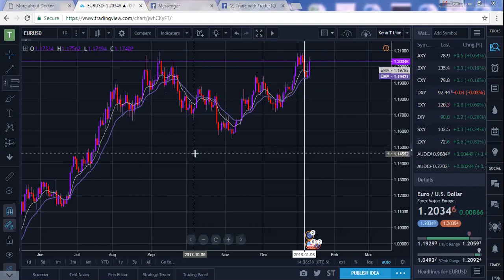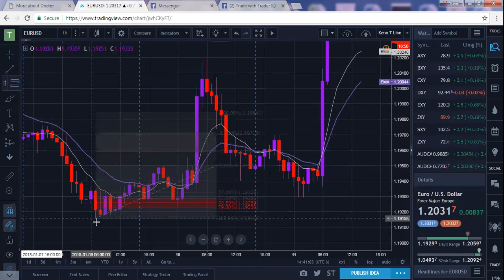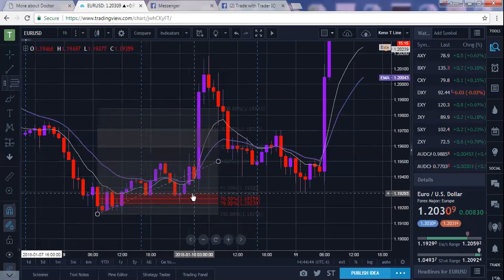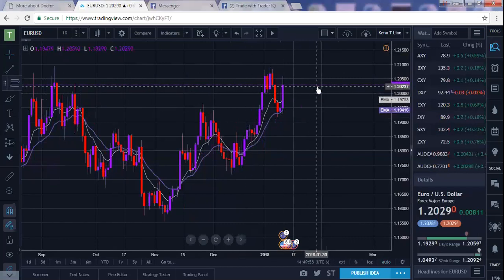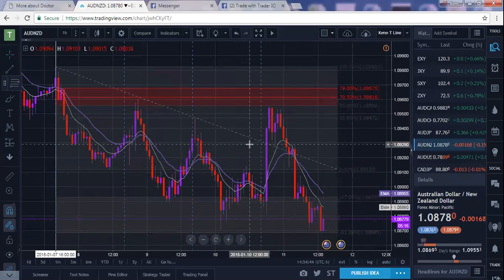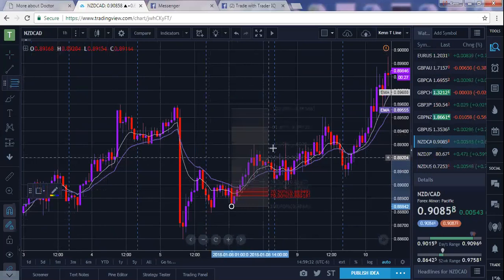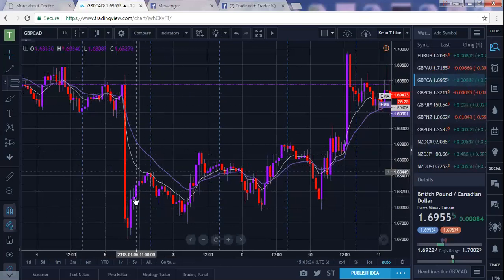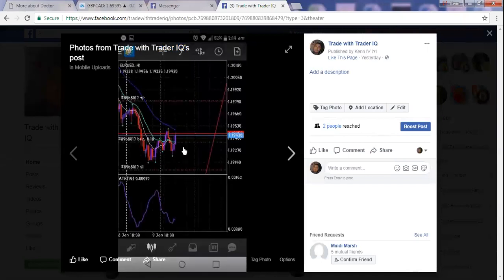Fibonacci Trading Strategy Examples Explained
Happy New Year!  In this video we go over my first 4 trades of 2018 using my Fibonacci Strategy and 9 EMA Strategy.  I will be going into a lot of detail in this video about price action and market manipulation so watch it all the way though.

If you liked what you see click the following link to join.